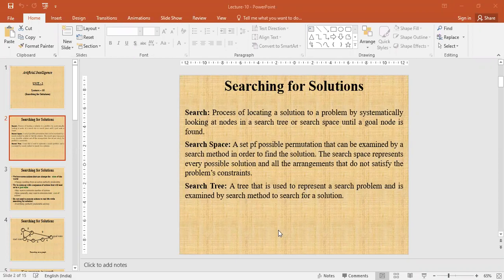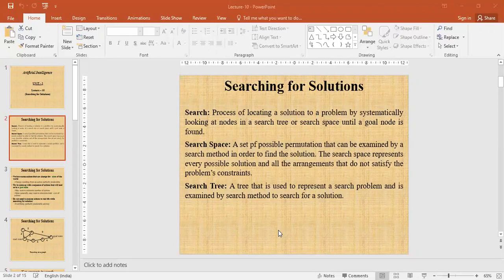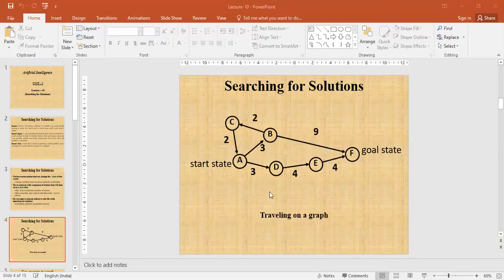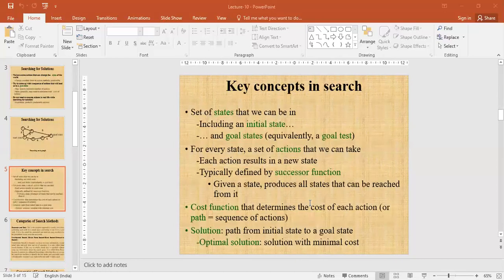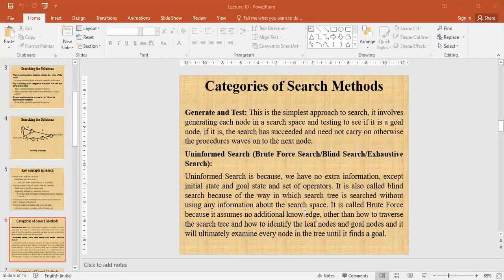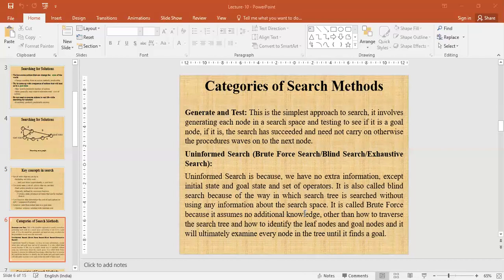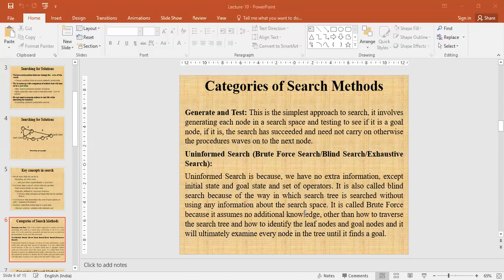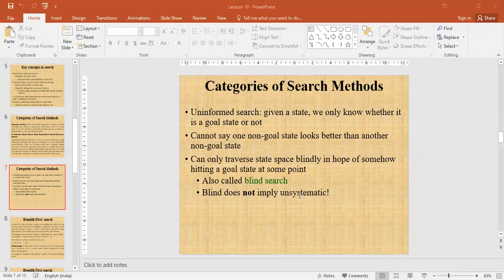Lecture 2 1 Searching for Solutions